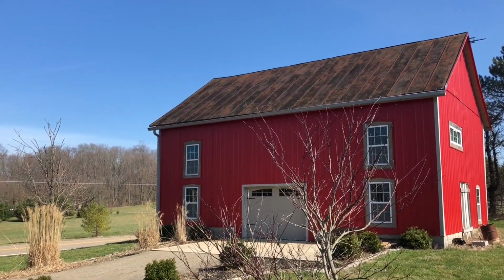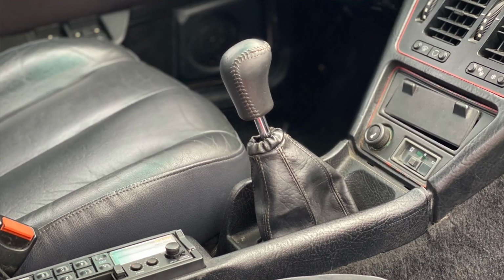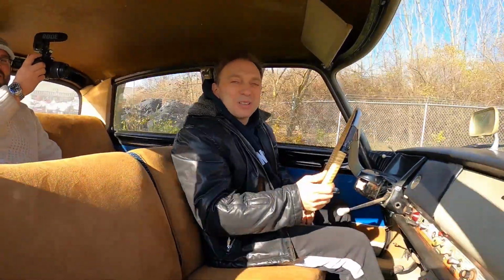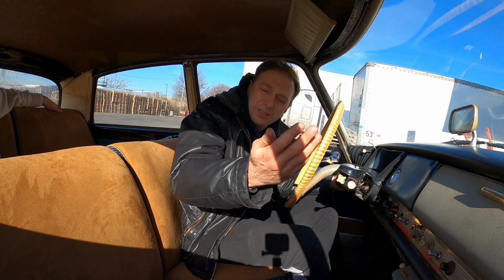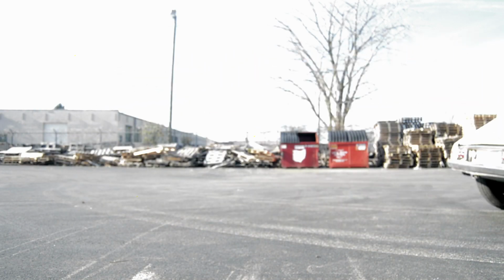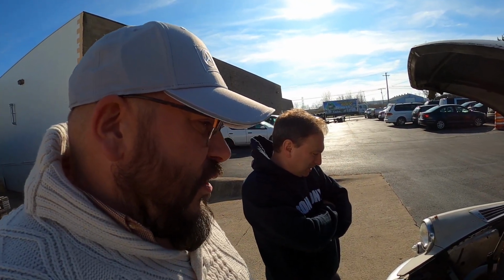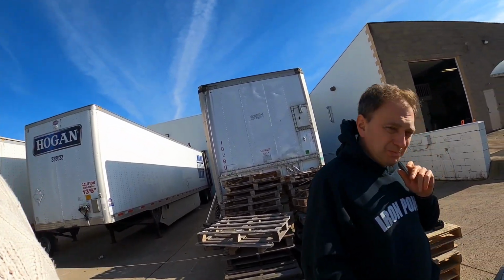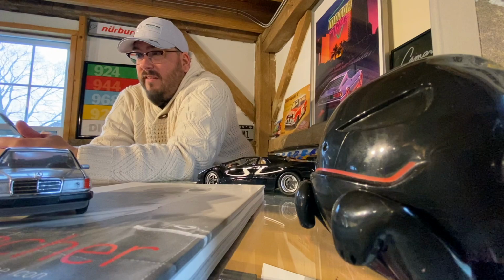Citroën DS 19 Berline -Garage Talk : new cars in the garage, driving a rare French car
Tim discusses newly acquired cars and Drives a survivor DS 19 with his friend Michael.